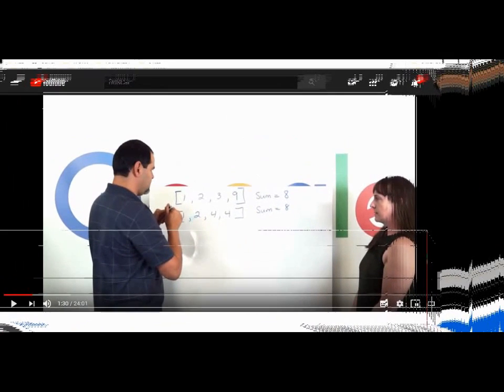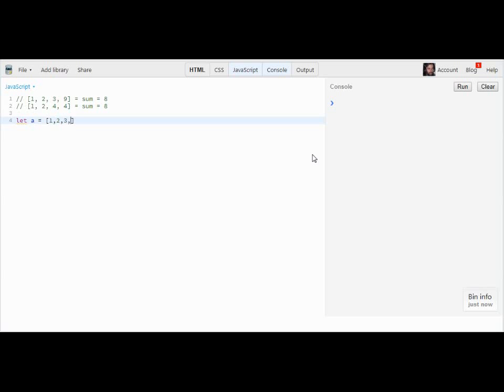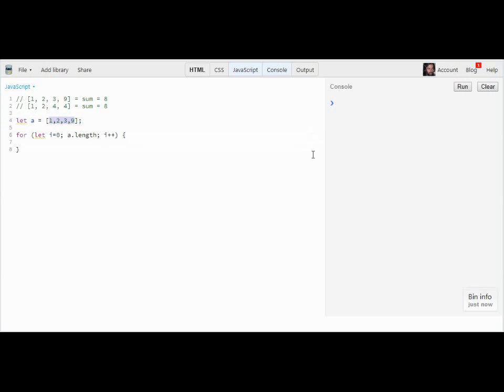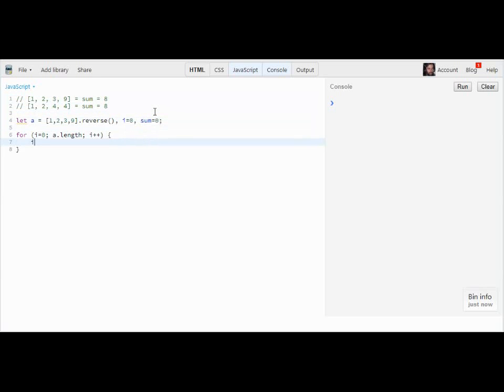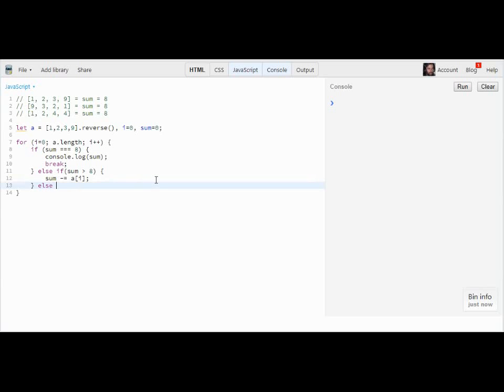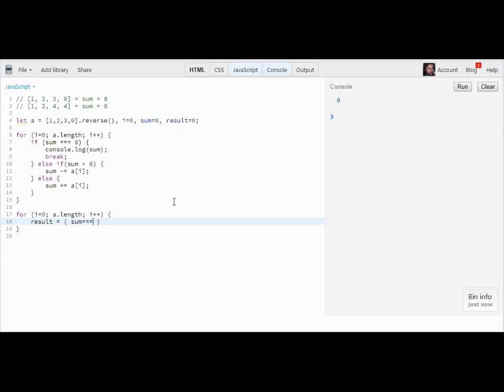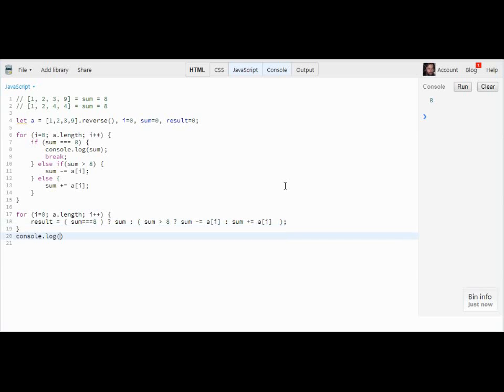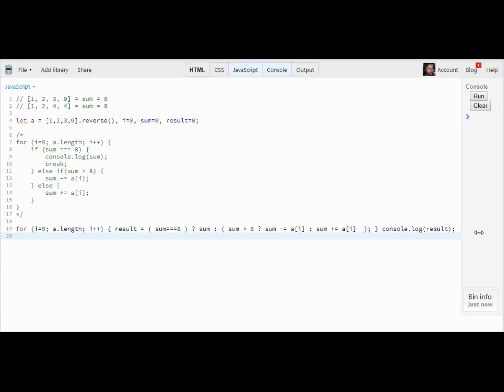Google Challenge Sum Eight - The "ONE LINER" coder :D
I write a piece of code for solving this Google's code challenge.
A challenge to myself: Do it in ONE LINE OF CODE!